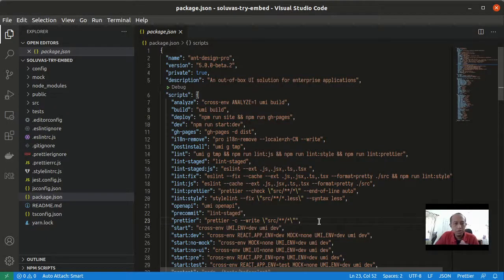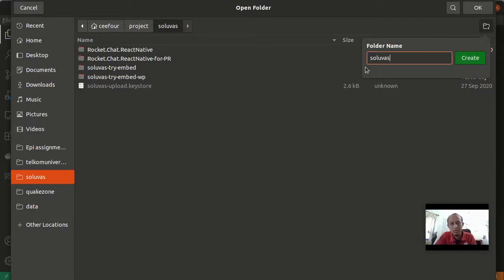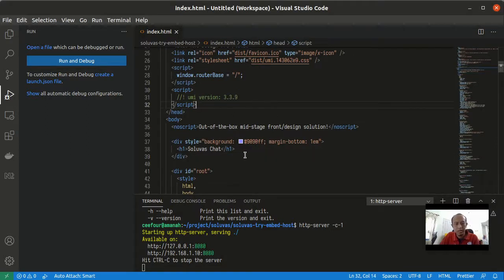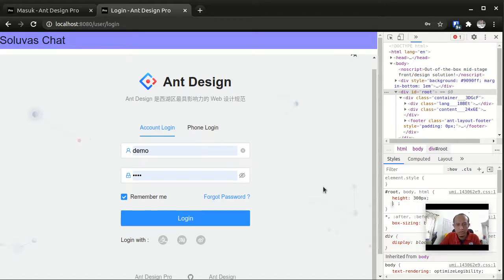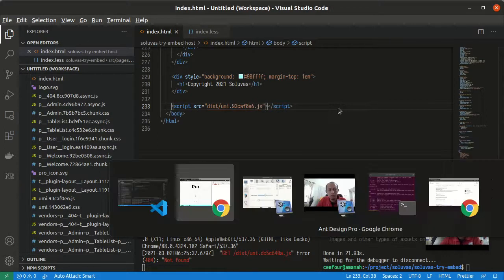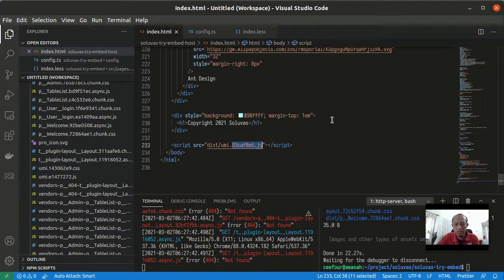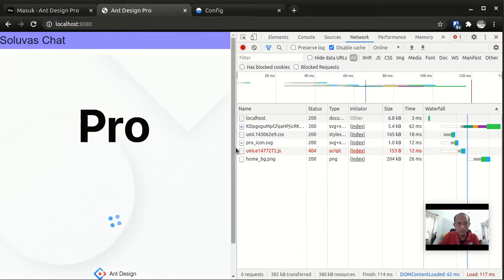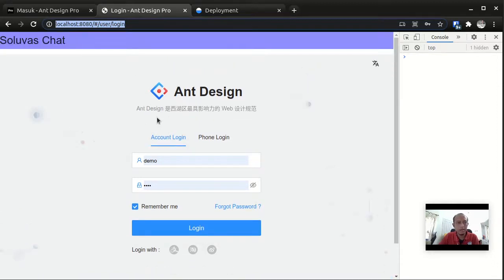Embed Ant Design Pro React Web App inside Another Parent Webpage | How-To Tutorial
Interested in working at Lovia? We have several positions for you! Good luck!